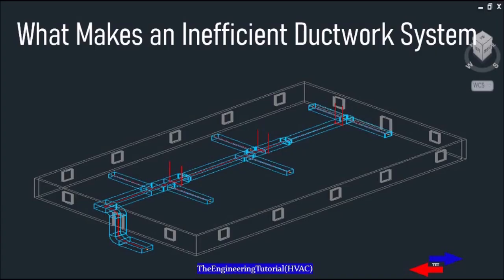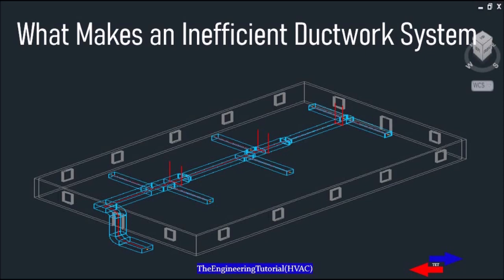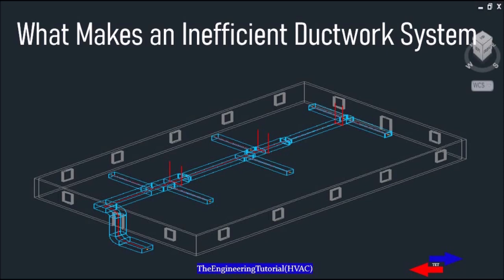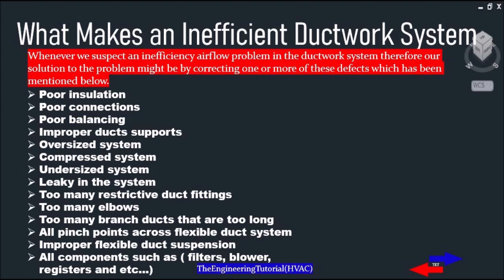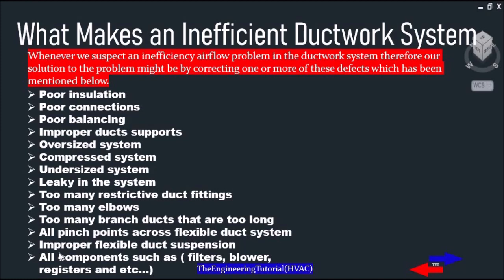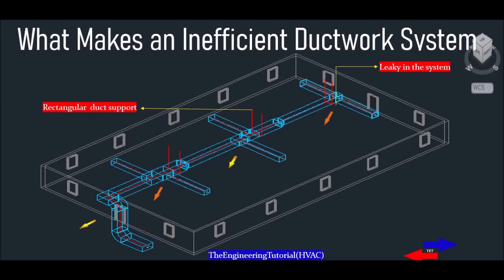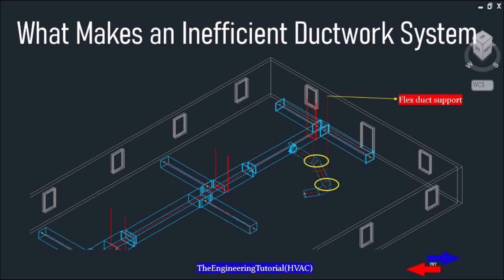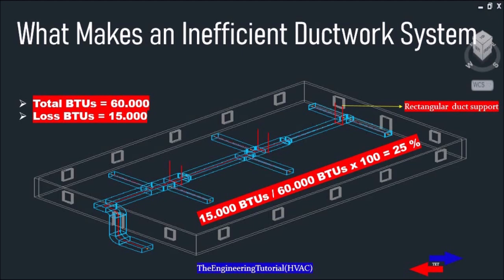What Makes an Inefficient Ductwork System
Hello dear guys, in this video we will be looking at What causes an inefficient ductwork system by end of this video you will learn What makes an inefficient ductwork system and what can be done to increase duct efficiency